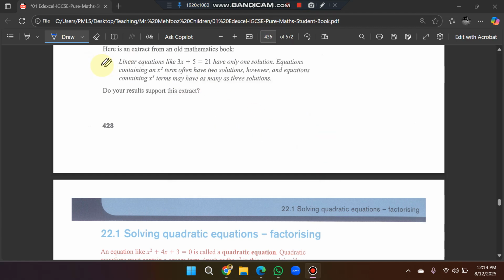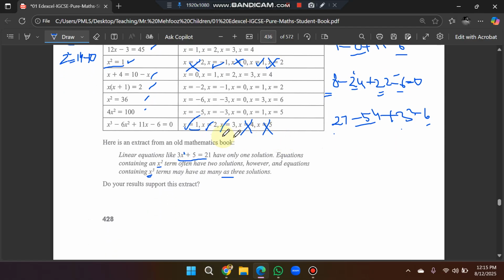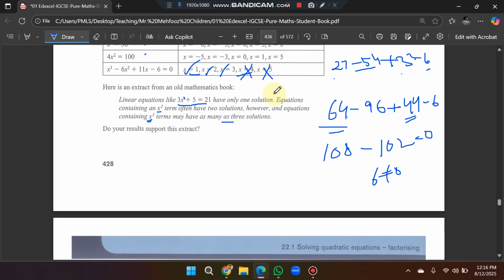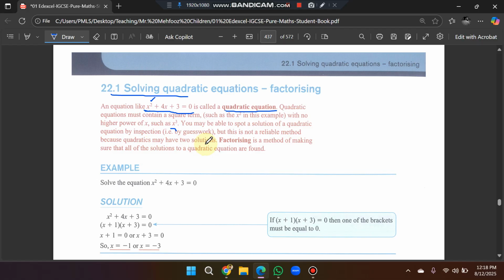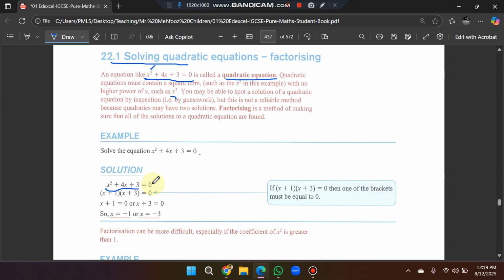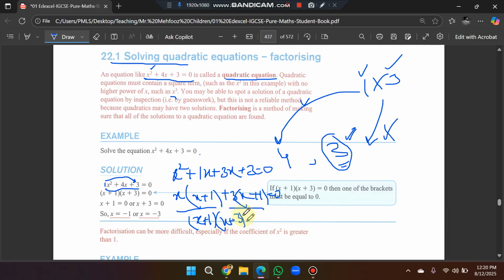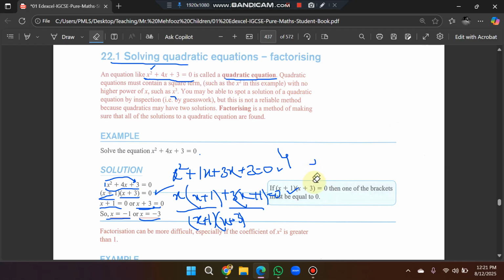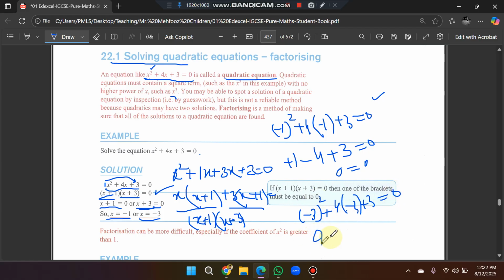IGCSE Pure Maths Chapter 22: Quadratic Equations, Curves and Inequalities, Topic 22.1 to Example 1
Starter Activity Overview

Topic 22.1: Solving Quadratic Equations-Factorisation